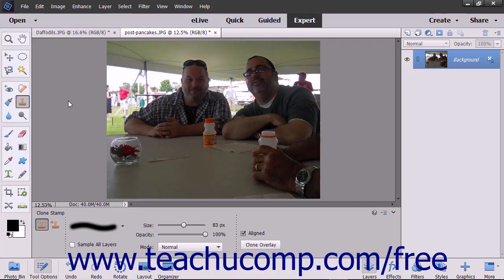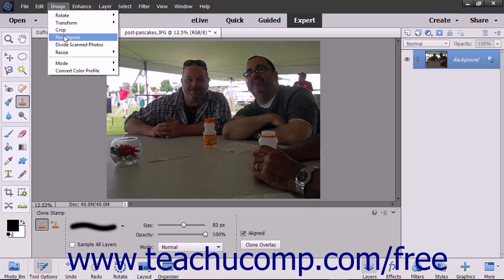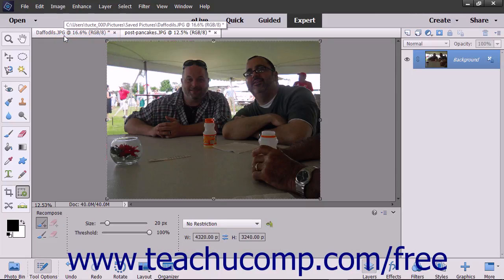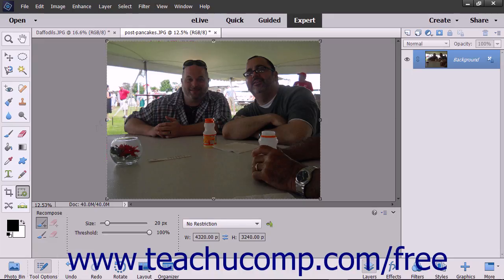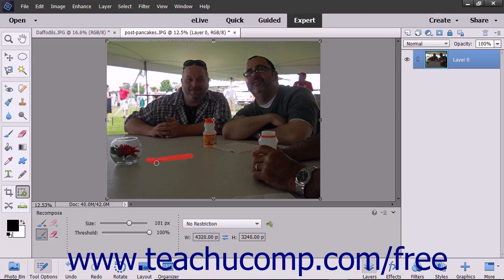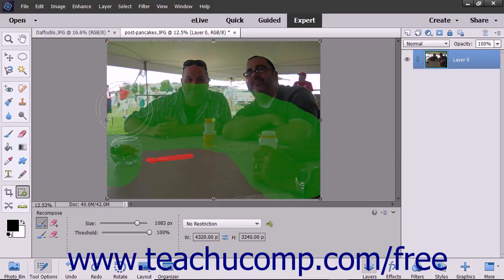Photoshop Elements 2018 Tutorial The Recompose Tool Adobe Training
Learn about the recompose tool in Adobe Photoshop Elements A clip from Mastering Photoshop Elements Made Easy v. 2018. - the most comprehensive Photoshop Elements tutorial available. Visit us today!